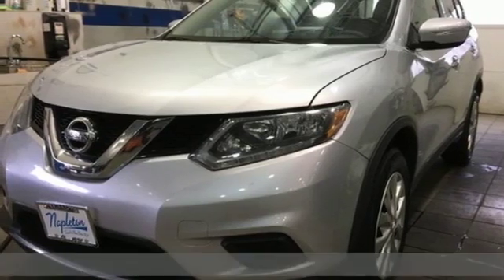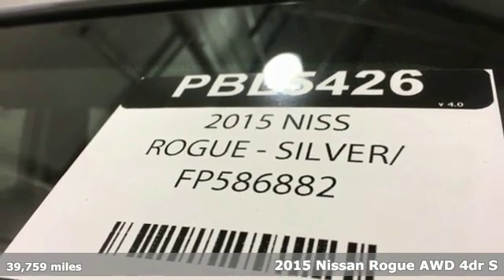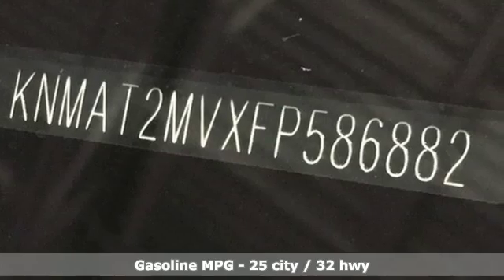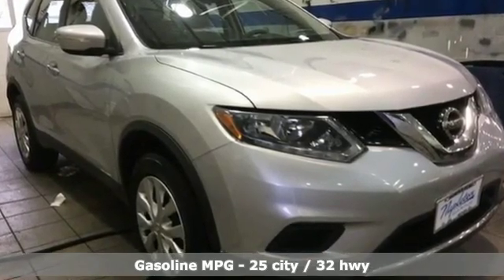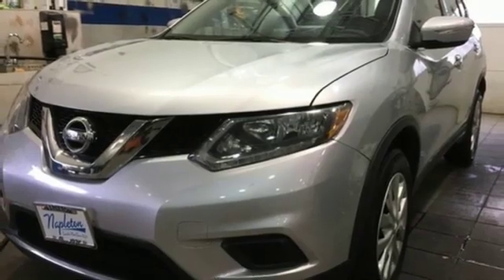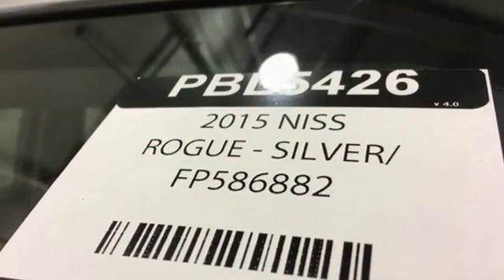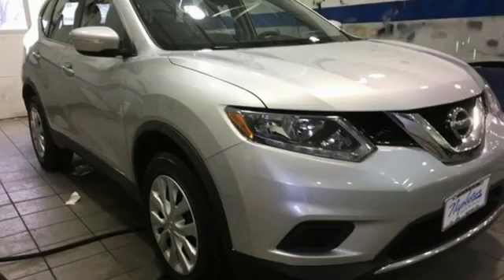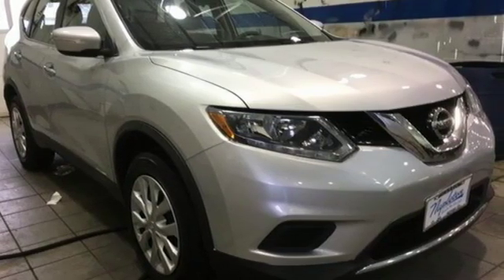Used 2015 Nissan Rogue Lansing IL Orland Park, IL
Year: 2015
Make: Nissan
Model: Rogue
Trim: S
Engine: 2.5L I4 DOHC 16V
Transmission: CVT with Xtronic
Color: Silver
Interior: charcoal
Mileage: 39759
Stock #: PBL5426
VIN: KNMAT2MVXFP586882
Brilliant Silver 2015 Nissan Rogue AWD.brbrRecent Arrival! 25/32 City/Highway MPGbrbrFor your peace of mind, we have included over 35+ photos, for you to judge the condition yourself. As you do your comparison shopping, you will see Napleton River Oaks Honda offers some of the best values in the market. We will provide you a Carfax, Comprehensive Vehicle Inspection, and a market report on how we arrived at the price. 17220 Torrence Ave Lansing, Ill 60438. Serving the Greater Chicago, Il Area. Out of town buyer's free pick-up at the airport. We can help arrange delivery right to your front door too! Plus tax, title, license, and Napleton certification fees.

Address:
17220 Torrence Ave